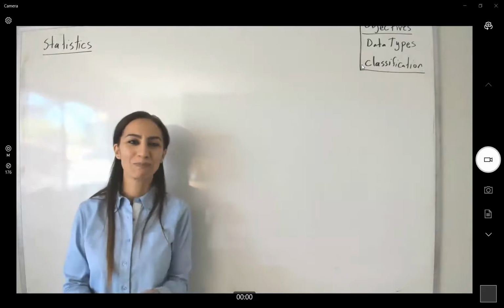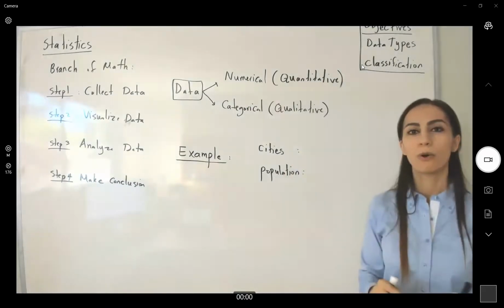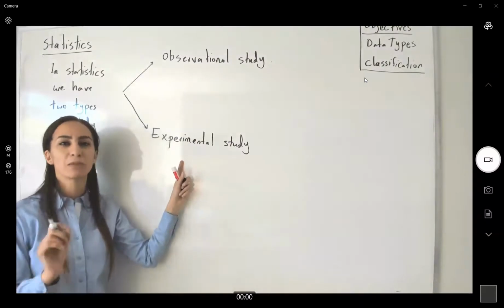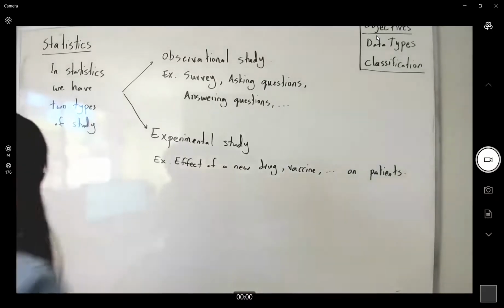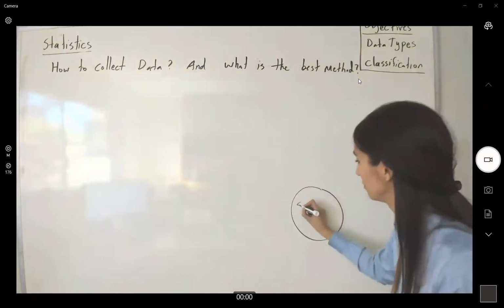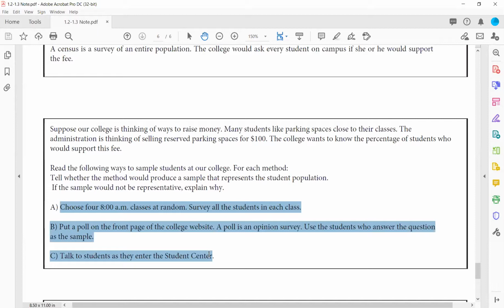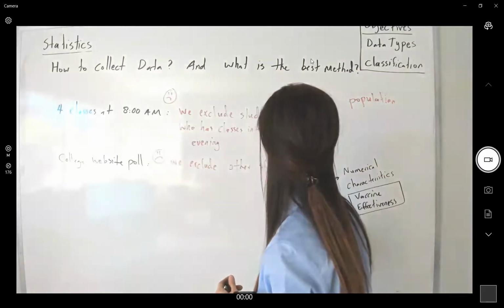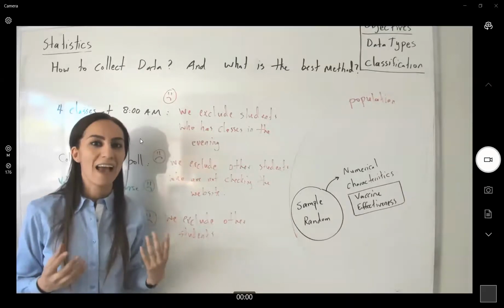Statistics Spring 2021 Chapter 1 part 2